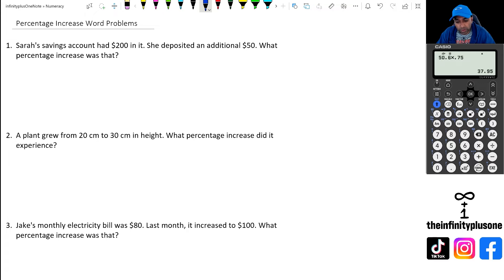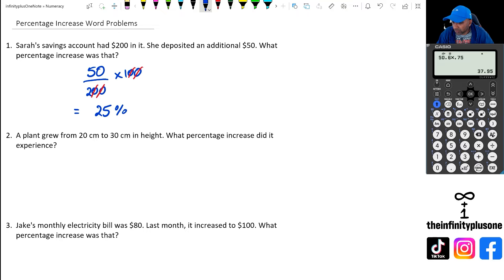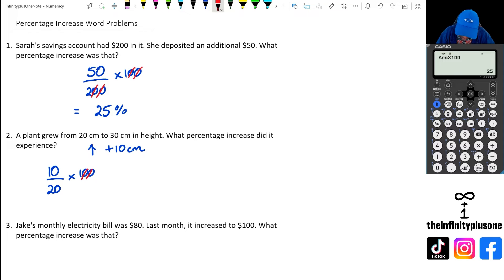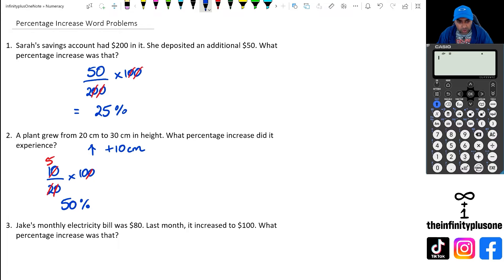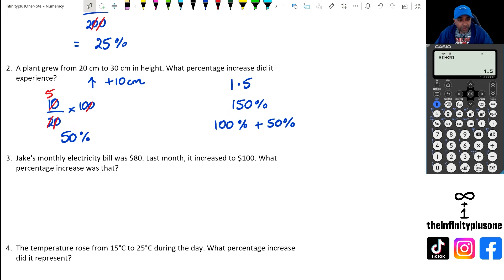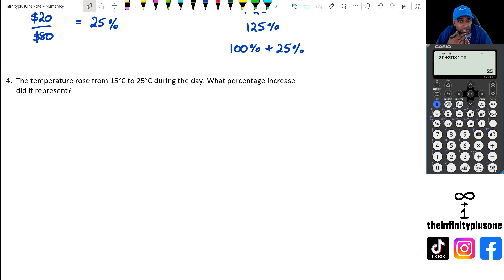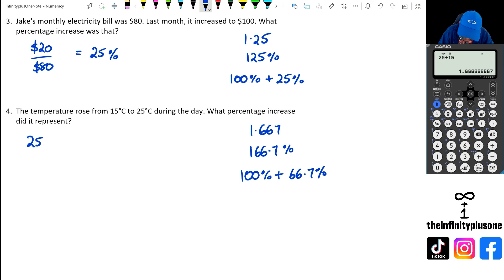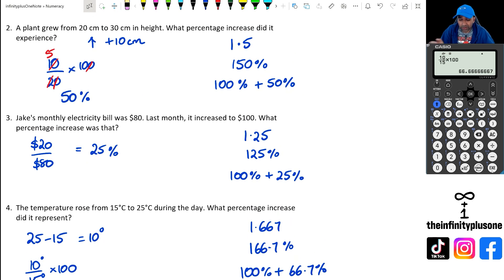How to Calculate Percentage Increase